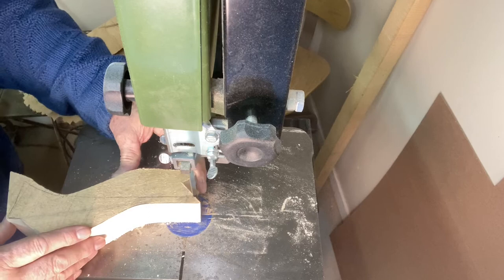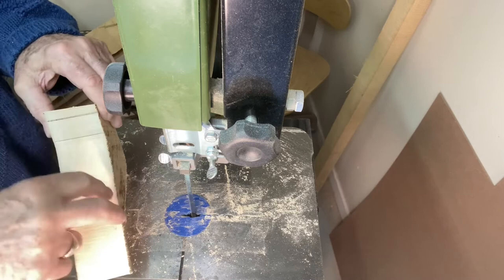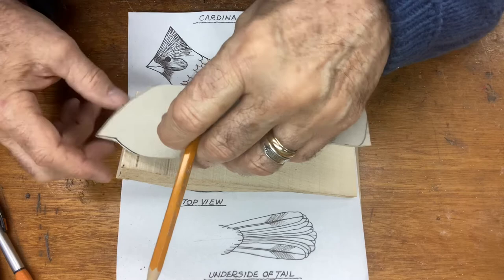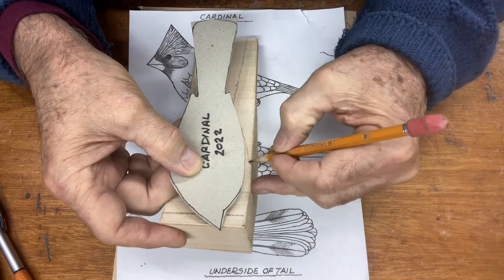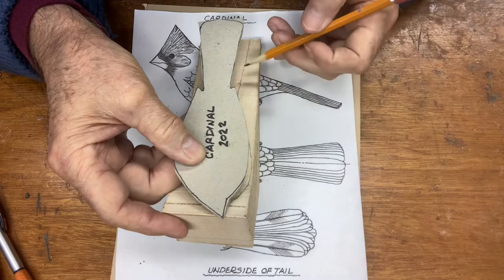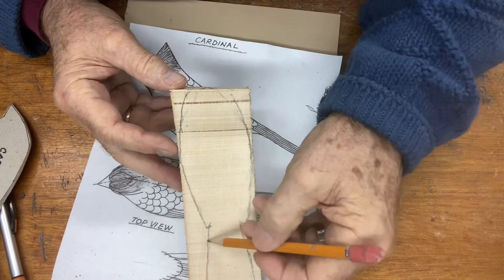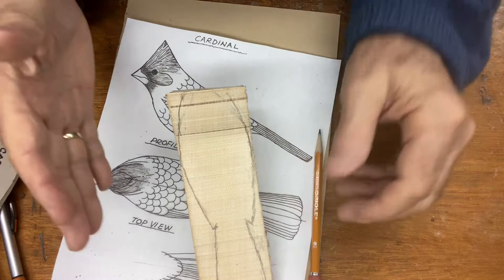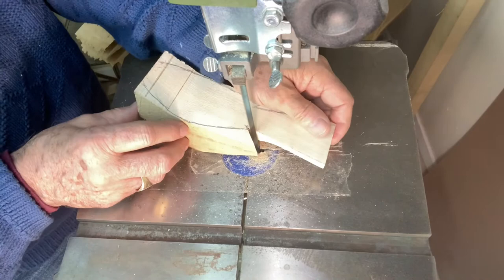Part 2 cutting the cardinal blank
Showing how to create a cardinal blank from a block of wood